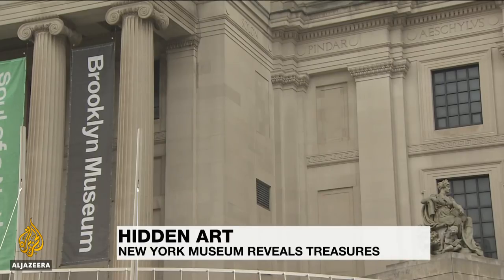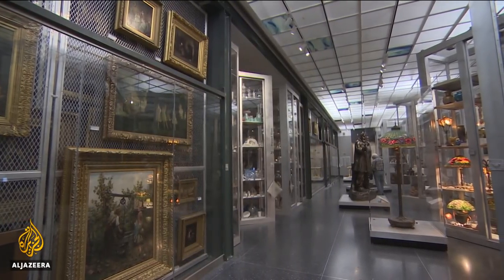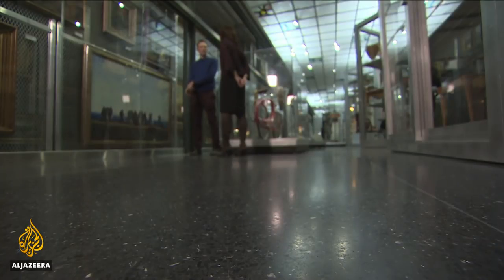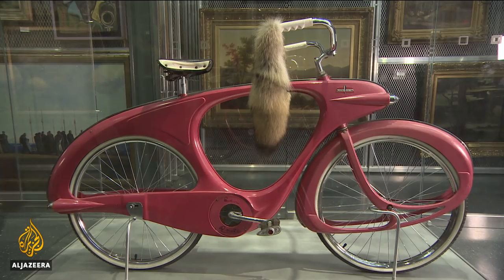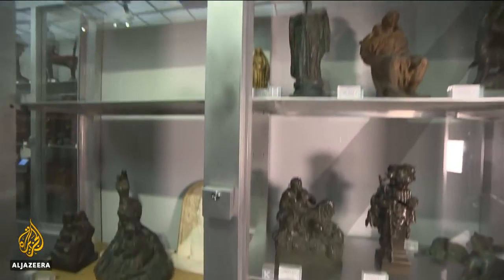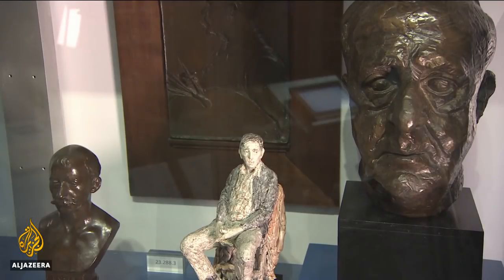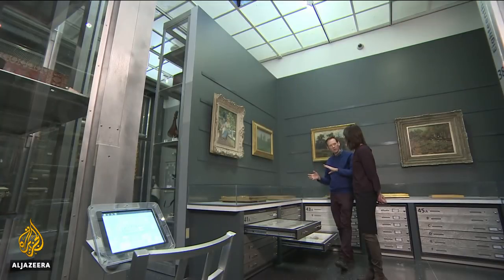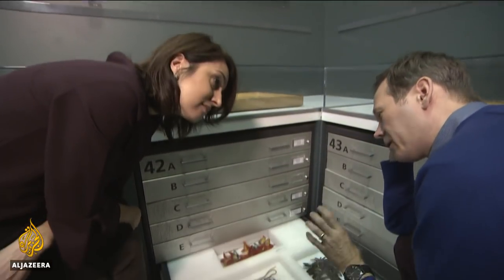🇺🇸 US hidden art: Museum gives access to stored works | Al Jazeera English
Most of the art belonging to the world's top museums often remains in storage, hidden from public view. But one museum in New York is trying to change that.
Al Jazeera's Kristen Saloomey reports.